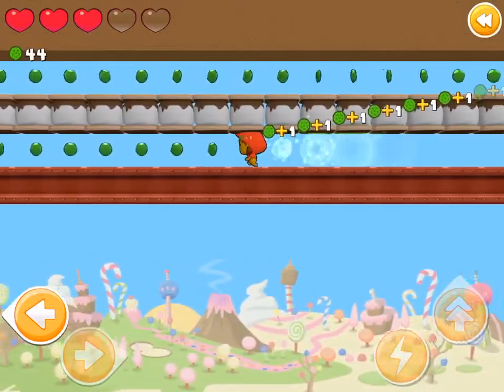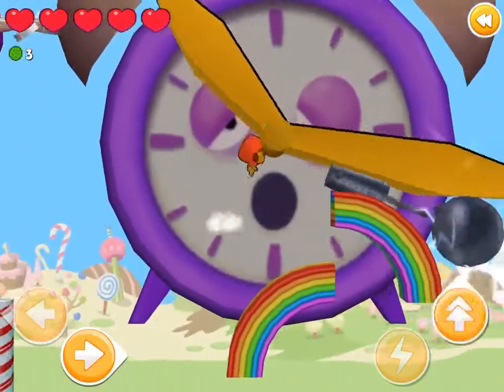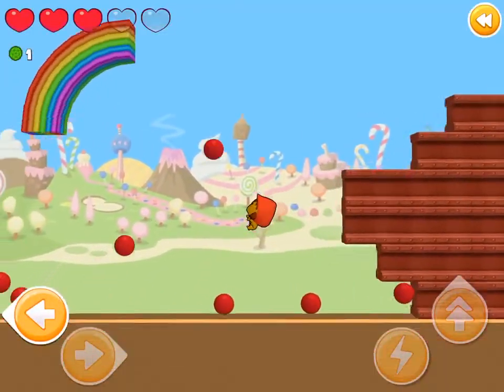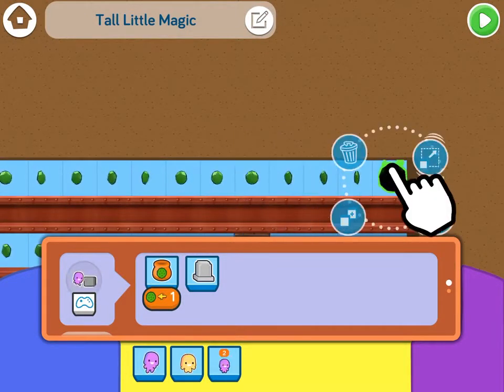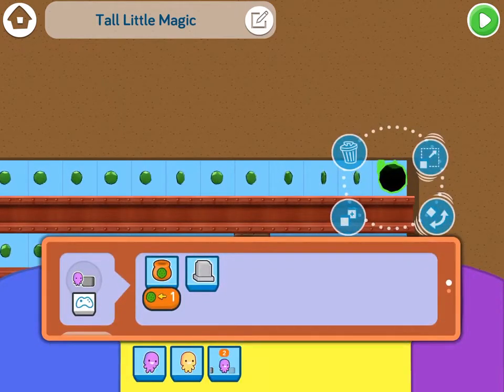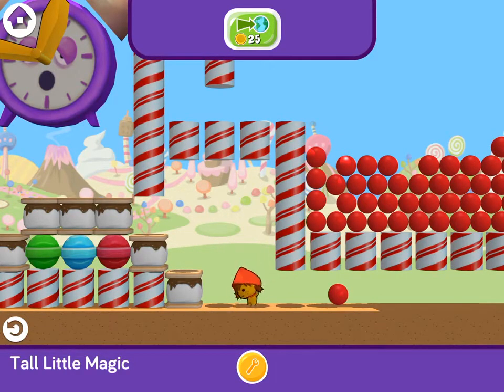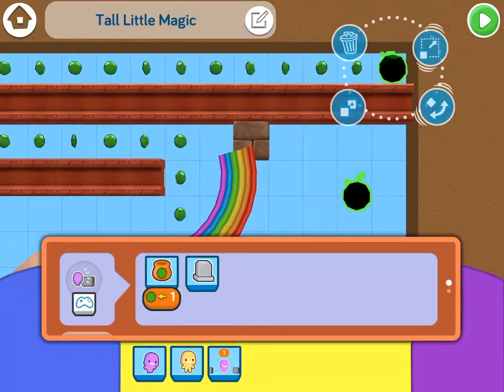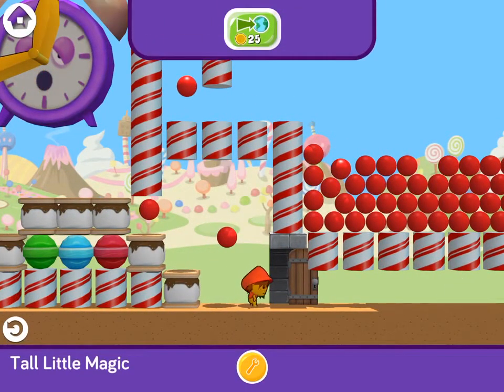Let's Play with Katie - Candy, Rainbows and Over 100 Gems!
Katie plays a game created by a kid coder. Learn how to set the value of a variable. Leave your game codes in the comments for Katie to play next!
Play this level in the app: J7ZAVG6VD
Jump to 04:49 to see how it was coded.

Katie is a Gameplay Programmer at codeSpark who programs new stuff for The Foos every day!

codeSpark Academy is the #1 coding app for kids, ages 5-9. With the lovable Foos, kids learn computational thinking by solving puzzles and express their creativity through game design. Now, they can even create their own stories.